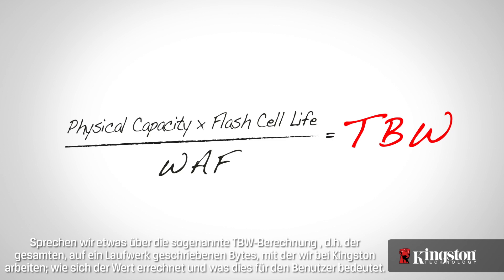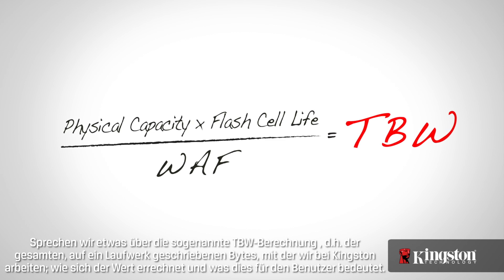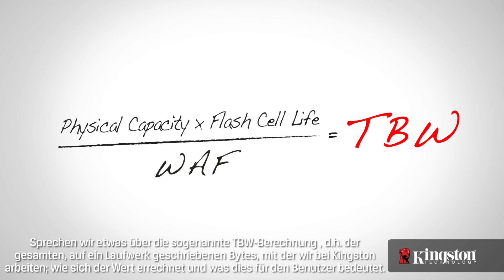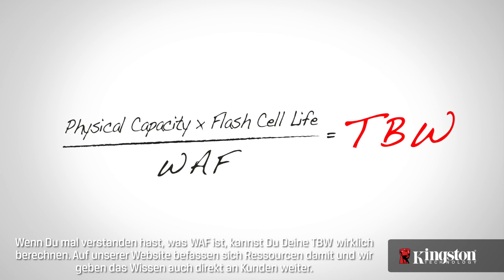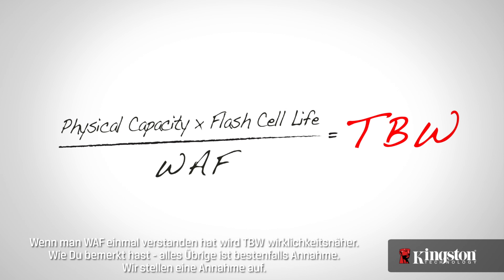Was bedeutet „Geschrieben Bytes insgesamt“ (TBW)? SSD-Fachbegriffe erklärt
Was heißt TBW oder geschriebene Bytes insgesamt bei SSDs?  Wir erklären es in diesem Video und auch, welchen Effekt es für Sie hat.  Für mehr Information besuchen Sie bitte